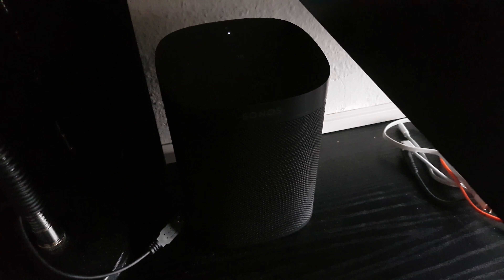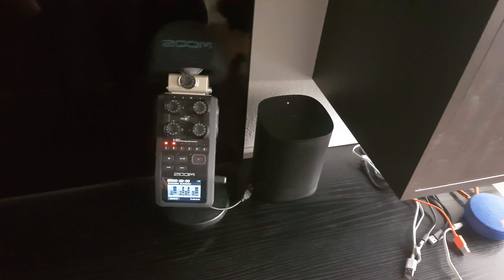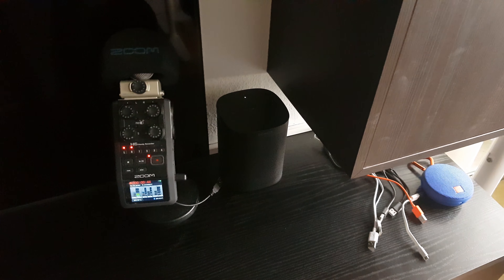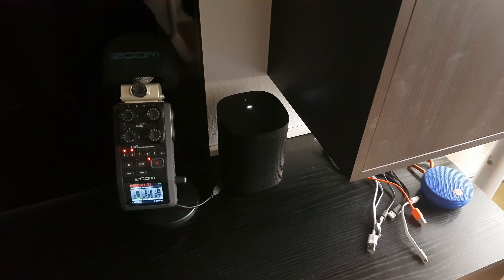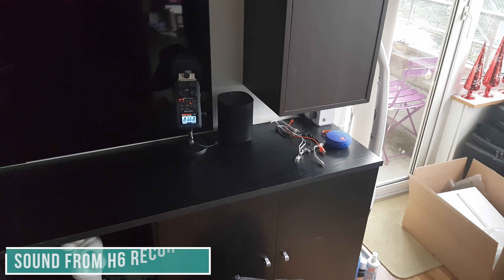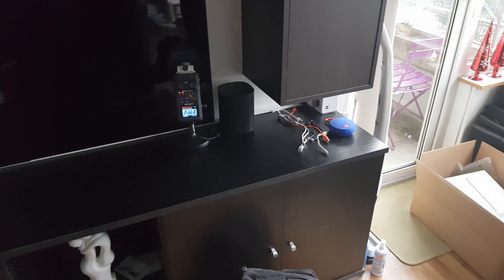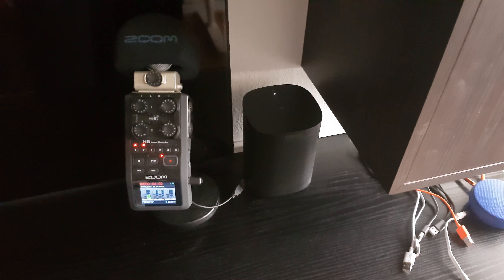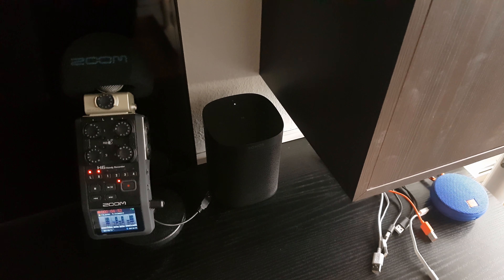Sonos One Microphone Problem - Alexa Not Responding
Sonos One Microphone Problem, Alexa not responding unless I speak loud or shout.

Sonos One Black:

Sonos One White: